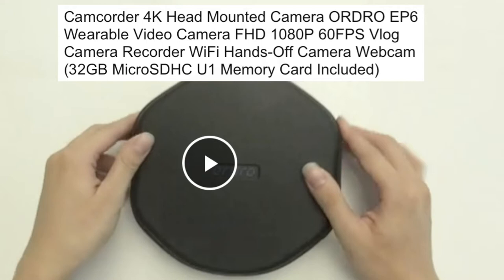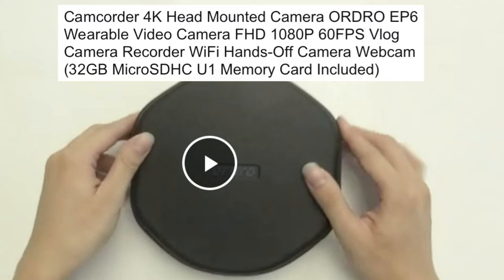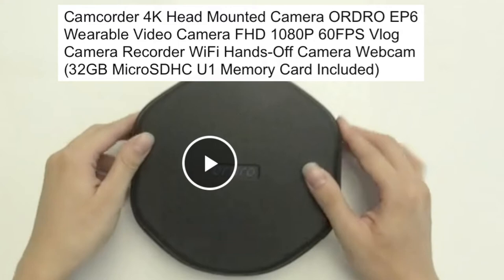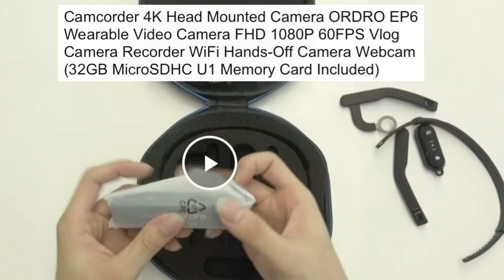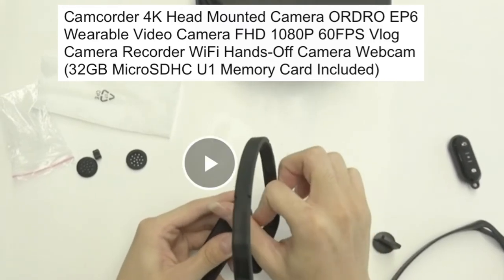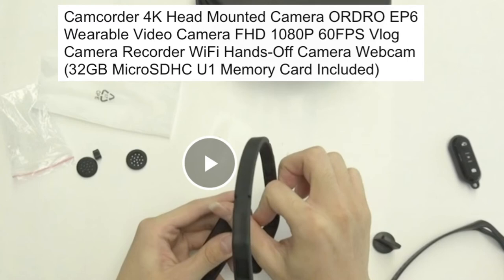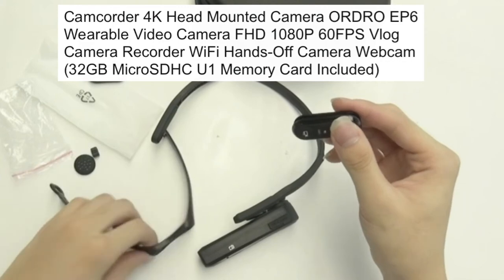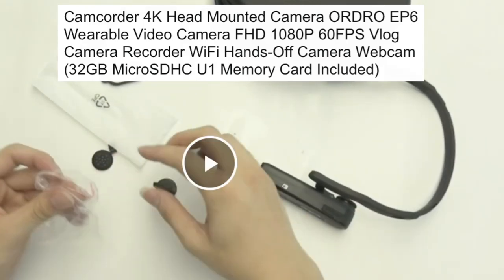Reaction Vlog Review ORDRO EP6 Wearable Vlog Video Camera FHD 1080P 60FPS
Camcorder 4K Head Mounted Camera ORDRO EP6 Wearable Video Camera FHD 1080P 60FPS Vlog Camera Recorder WiFi Hands-Off Camera Webcam (32GB MicroSDHC U1 Memory Card Included) About this item ORDRO EP6 head-mounted camcorder: Head-wearing design, let your hands free. Suitable for the designers, gourmet, power engineer, doctor, sculptor, painter makeup artist etc. Support take pictures and video recording, can be used as a webcam when connected to computer via micro USB cable. Only 0.15lb (70g), lightweight and compact camera. Focus range is 0.5m ~ infinity. 4K video camera: Built-in CMOS sensor, 4k@25fps, 2.7k@30fps, 1080p@60fps multiple settable resolutions(Via the "OD Cam" APP connect the camera with your phone, and set the camera on app). Support micro SDHC/SDXC card extend, up to 128gb (Must use U1 or above micro SD card). (come with a 32GB microSDHC UHS-1 memory card). Up to 120° shoot angle. Wifi point-to-point connection: Download "OD Cam" APP on your smartphone to connect the camera, wifi name: EP6-xxxxxx, password: 12345678. Set camera parameters, view videos and pictures in real time. Comes with a remote control and wrist strap for controlling the camera to shot (Up to 9 feet). Tips: wifi effective connection distance is less than 9 feet, does not support connecting to a router. Rechargeable camera: This camcorder has a built-in 3.8V 1000mAh lithium battery, before the first use, please use the attached micro USB cable to charge the camcorder for more than 2 hours until the camera is fully charged. The camera also supports video recording while charging, you can connect the camera to a power bank via micro USB cable for longer shooting. What you get: portable carrying case, ORDRO head-wearable video camera EP6, user's manual, headband, micro USB cable, 2*headband bracket, small wrench, soft rubber sleeve, screw head, hook and 1 year warranty.